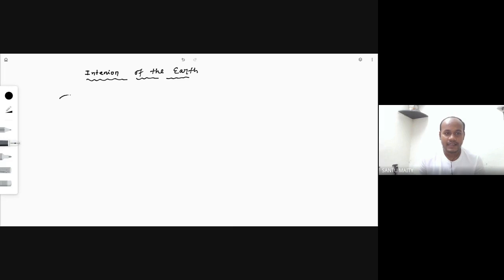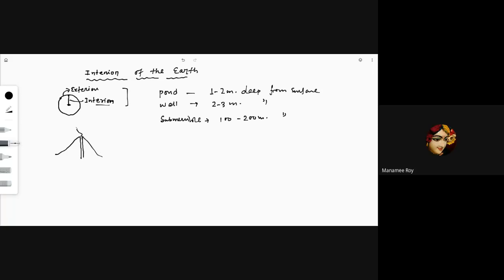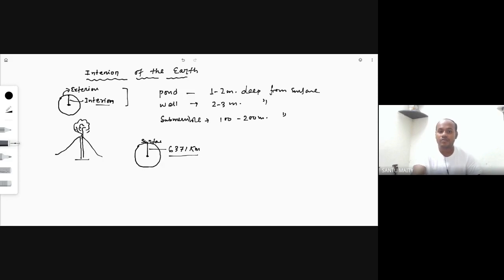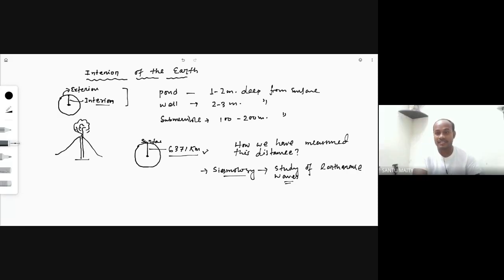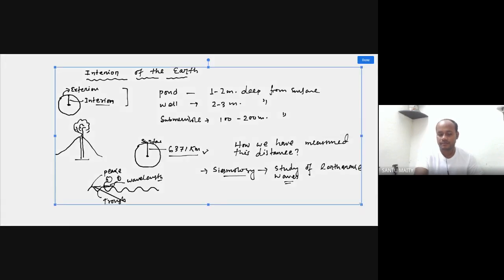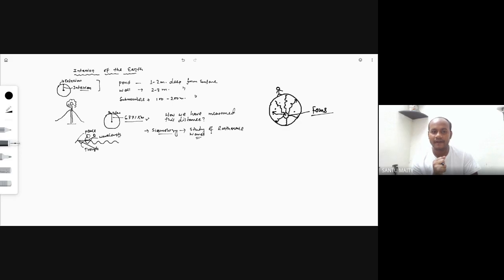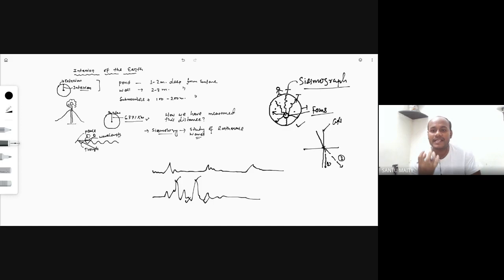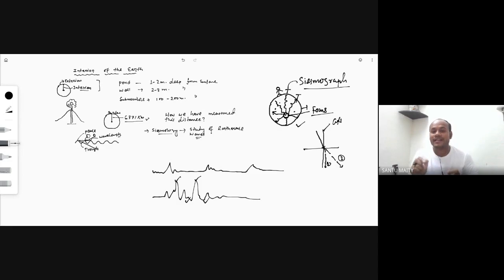Interior of the Earth-Class VIII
Geography Class VIII 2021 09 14 at 02 19 GMT 7